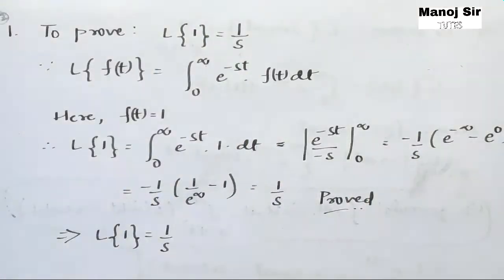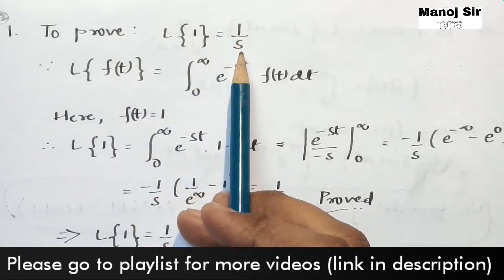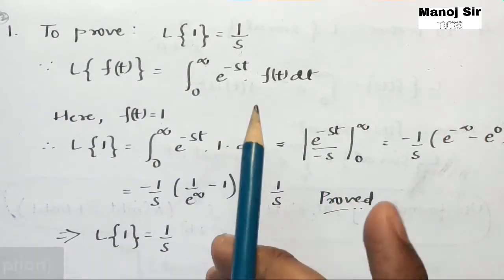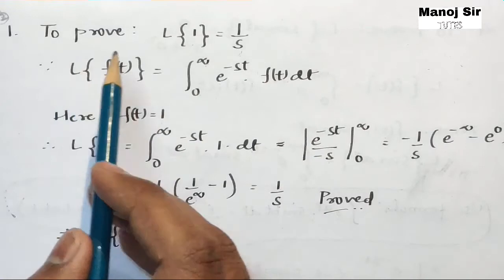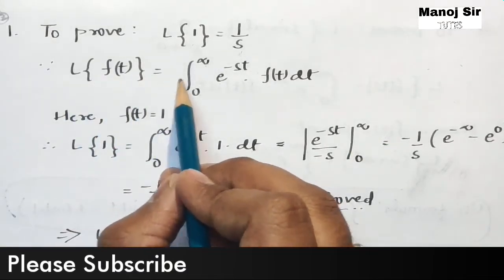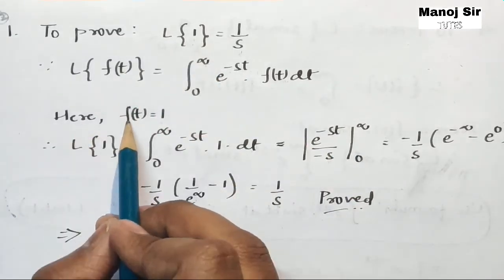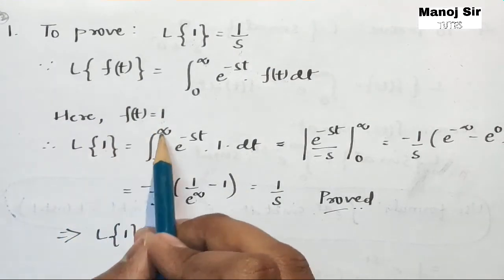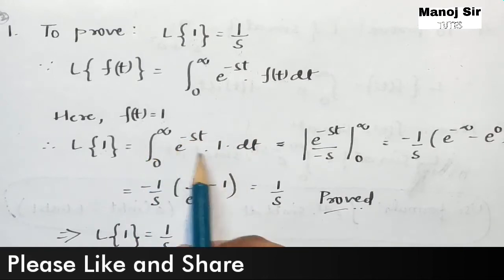2. Laplace Transform | Formulae#1 and #2 | Proof | Must Watch